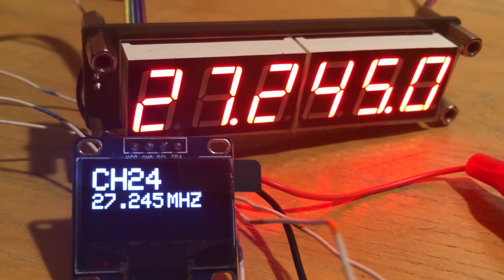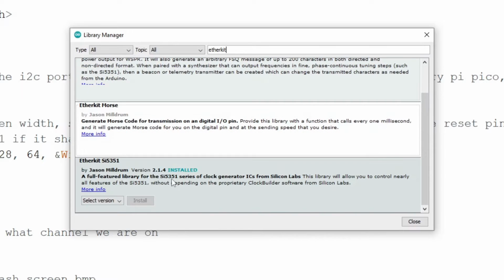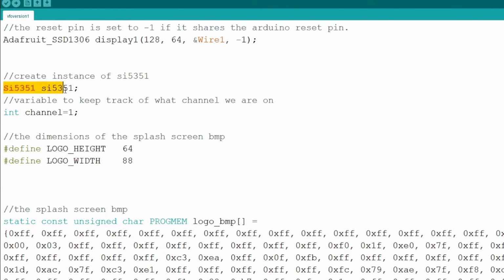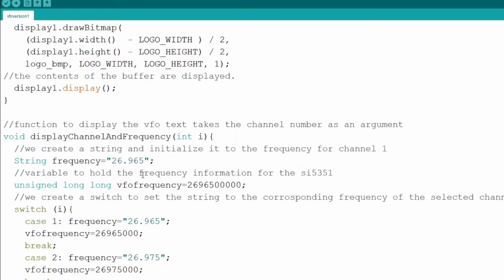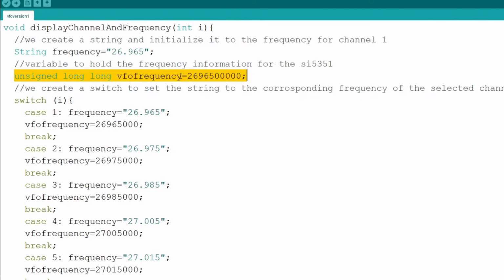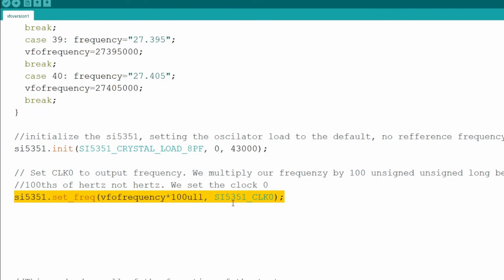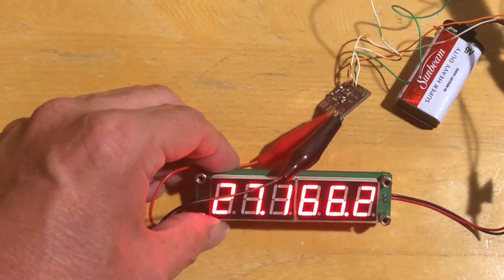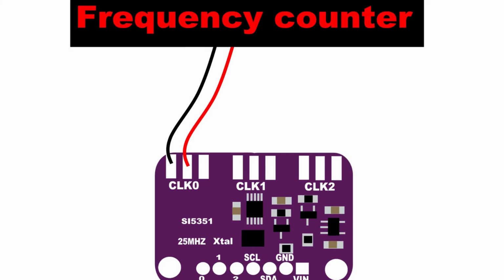Raspberry pi pico I2C and Arduino part 3 signal generator with si5351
This is the third video in the series on I2c Raspberry pi pico and arduino, and the next step to creating a raspberry pi pico based VFO using the si5351